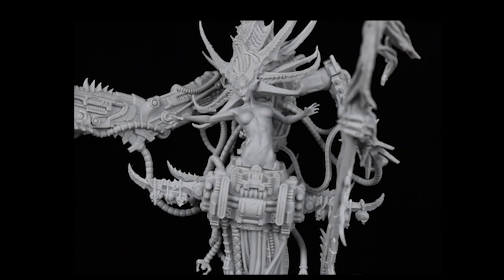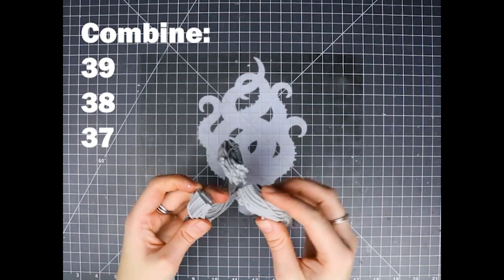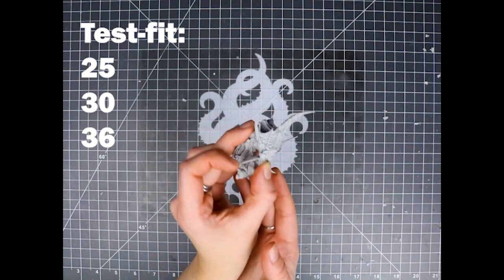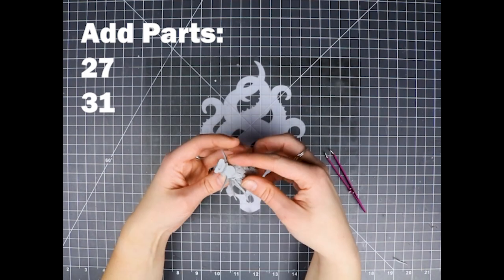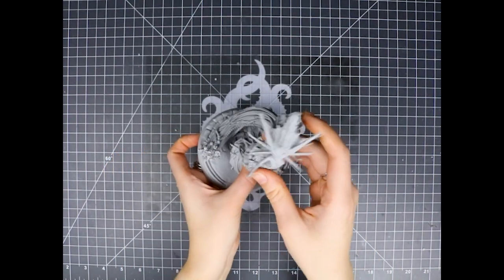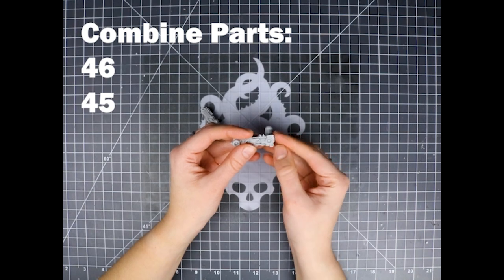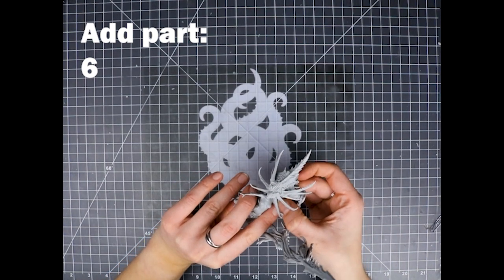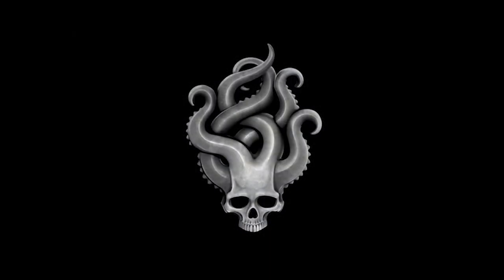How to Assemble Mechanatrix